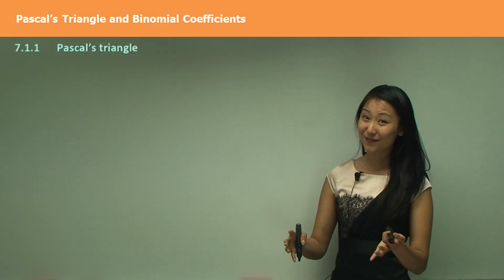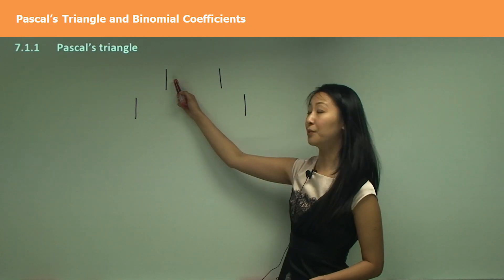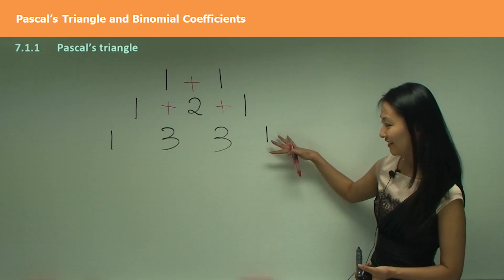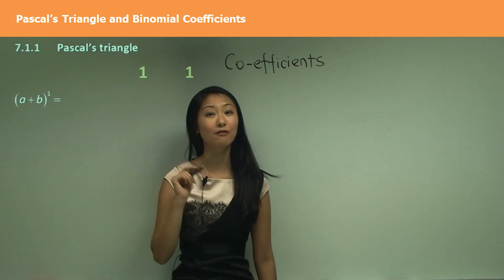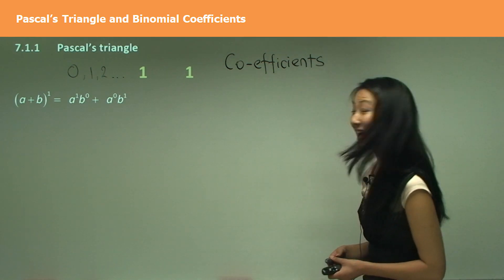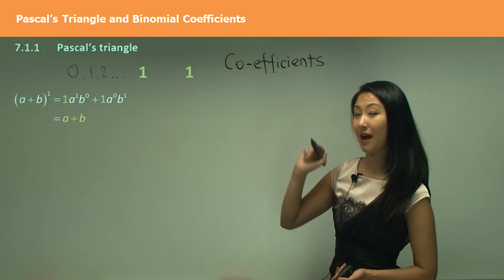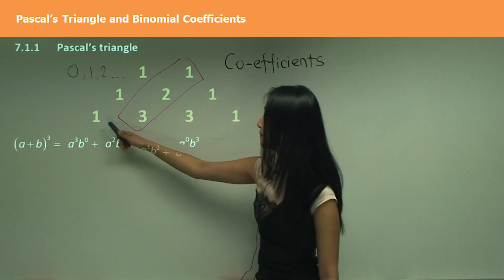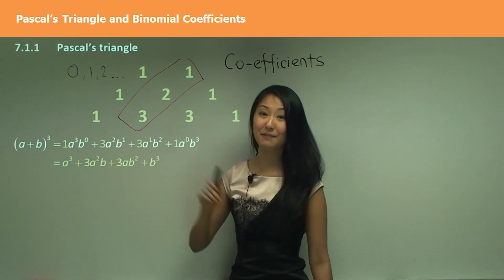💯 Pascal's Triangle Unveiled: Mastering Binomial Coefficients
🔍 Have you ever wondered about the secrets hidden within Pascal's Triangle? Join us on a mathematical journey to unlock the mysteries of this fascinating triangular array in our video, "Pascal's Triangle and Binomial Coefficients."

🎯 The Foundation of Combinatorics: Discover how Pascal's Triangle is not just a historical curiosity but a powerful tool at the heart of combinatorics. Unearth its rich history and significance in mathematics.

🔢 Building the Triangle: Learn how to construct Pascal's Triangle step by step, and witness its mesmerizing pattern emerge. See how simple additions can lead to complex results.

✨ Binomial Coefficients Unveiled: Explore the magical connection between Pascal's Triangle and binomial coefficients. Understand how these coefficients arise naturally from the triangle's structure.

🤯 The Binomial Theorem: Demystify the binomial theorem and its importance in algebra and calculus. See how Pascal's Triangle simplifies the expansion of binomial expressions.

🌌 Patterns Within Patterns: Dive deep into Pascal's Triangle to uncover hidden symmetries, fractal-like structures, and intriguing number patterns. Witness how each row holds mathematical treasures waiting to be discovered.

🧩 Applications in Probability: Learn how binomial coefficients find applications in probability theory, combinatorics, and even quantum mechanics. See why they're essential tools in understanding the world around us.

🧮 Mathematical Excellence: Our explanations are designed to make complex concepts accessible. Whether you're a student, teacher, or lifelong learner, you'll grasp the beauty of Pascal's Triangle and its practical applications.

🌟 Visualized for Clarity: We use clear visuals and engaging examples to ensure you grasp the concepts effortlessly. Watch as mathematical ideas come to life on your screen.

🔎 The Joy of Exploration: Mathematics is an adventure, and we invite you to embark on this journey with us. Discover the elegance and intrigue of Pascal's Triangle like never before.

🗣 Join the Discussion: Connect with fellow math enthusiasts in the comments section. Share your insights, ask questions, and engage in discussions to enhance your learning experience.

🔐 Uncover the Secrets: Pascal's Triangle holds a world of mathematical marvels. Whether you're a math novice or a seasoned pro, this video will deepen your appreciation for the hidden beauty of numbers.

🚀 Elevate Your Math Skills: Pascal's Triangle is a fundamental concept that underpins many areas of mathematics. Explore its depths and elevate your math game.

🎓 From theory to real-world applications, our video covers it all. Pascal's Triangle and binomial coefficients are not just math concepts; they're tools for understanding the mathematical fabric of our universe.

🔗 Ready to unravel the mysteries of Pascal's Triangle and master binomial coefficients?

🧠 Get ready to be amazed by the elegance and power of mathematics. Join us in exploring Pascal's Triangle and its profound connection to binomial coefficients. Watch now!